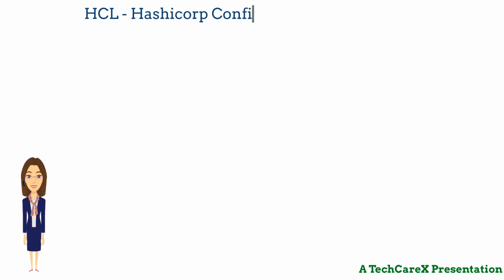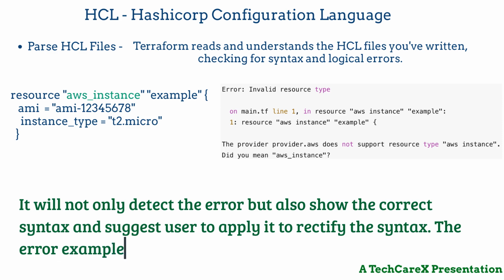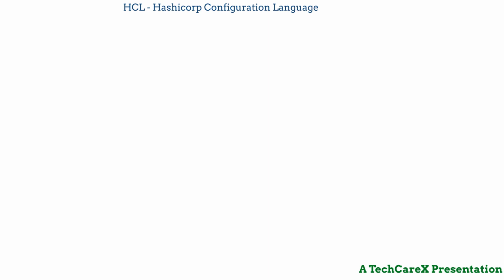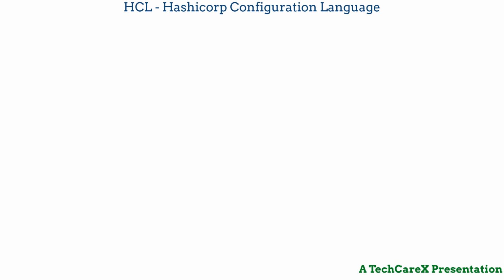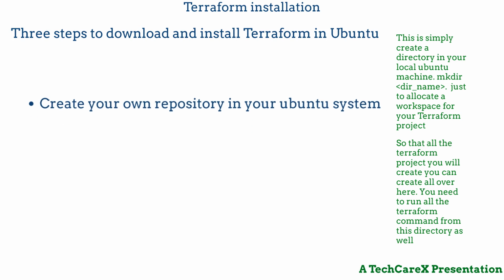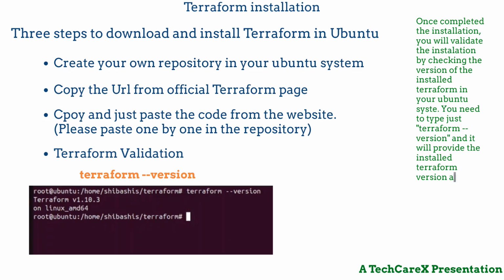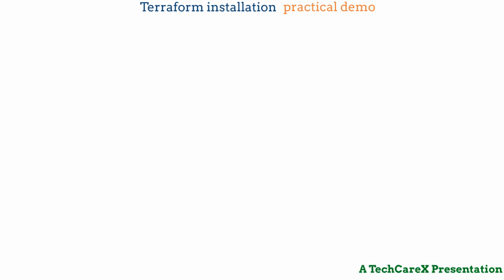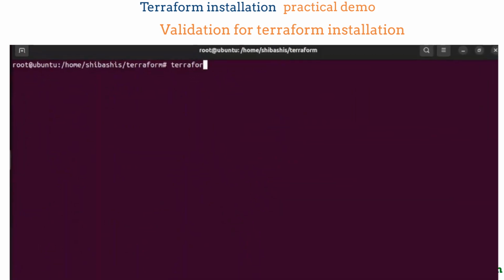🚀 Terraform & HCL Explained | Complete Guide + Terraform Installation in 5 Min! [Live Demo]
Terraform HCL Deep Dive 🌍 | Everything You Need in Just 5 Minutes!. With Terraform Installation in Ubuntu system.

Link to download Terraform in Ubuntu ro MAC or Other clients